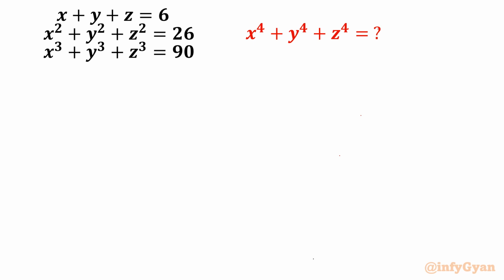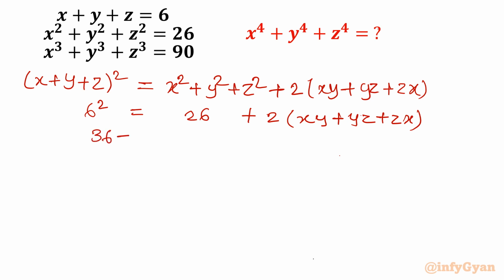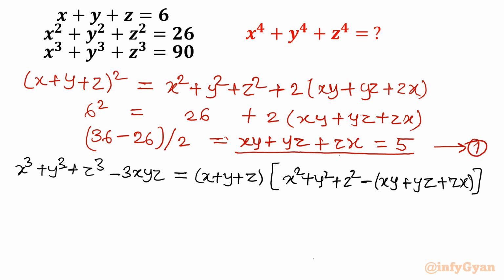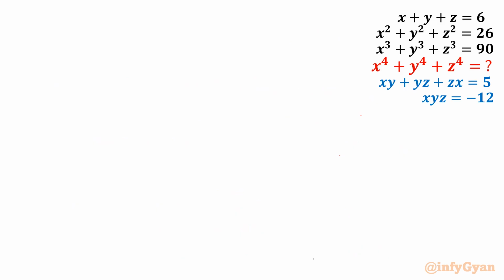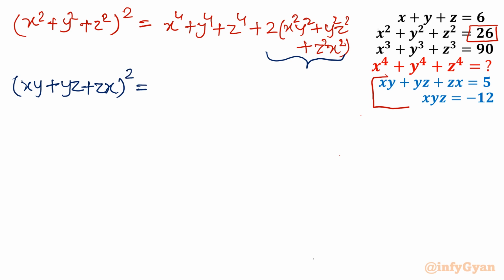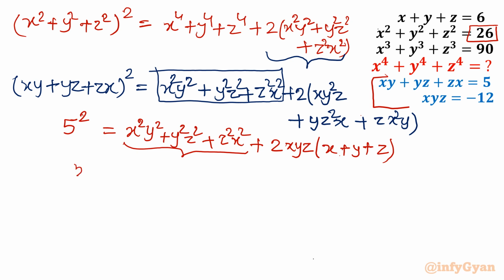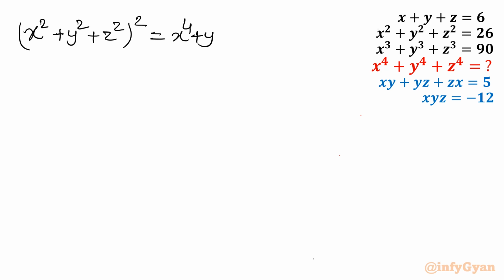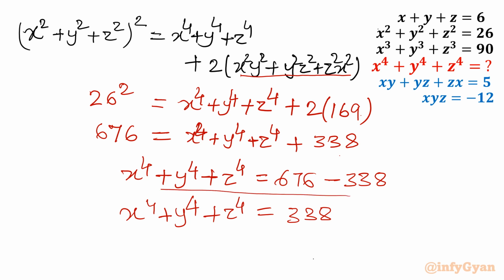An Olympiad Algebra Challenge: Solving Simultaneous Equations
In this video, we will show you how to solve simultaneous equations with ease. We'll provide a step-by-step guide that will help you understand the process and solve equations quickly and accurately. You'll learn how to use different methods, including the elimination method and substitution method, to solve equations. We'll also provide clear examples and walk you through the process, so you can follow along and master this skill. Whether you're a student struggling with algebra or just looking to refresh your math skills, this video will help you solve simultaneous equations with ease.

5 Key moments of this video:
0:00  Introduction
0:44  Algebraic identities
3:15  Algebraic manipulations
6:05  Solving simultaneous equations
8:15  Finding Expression